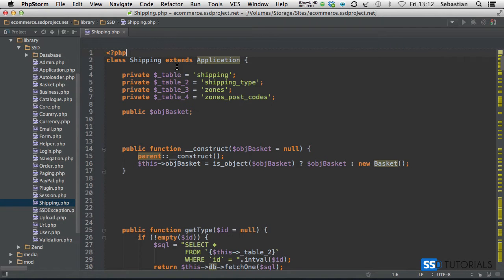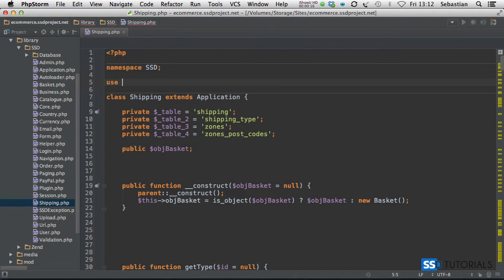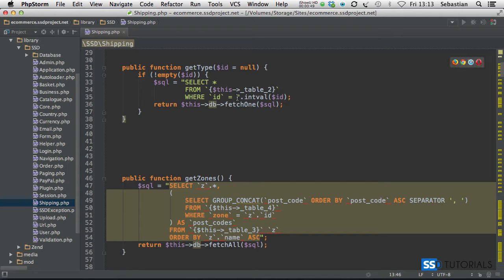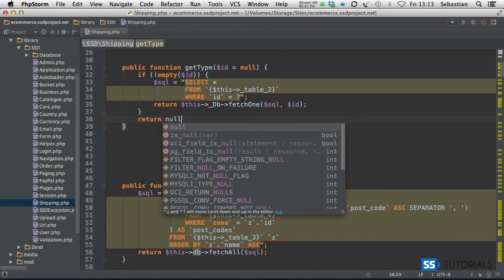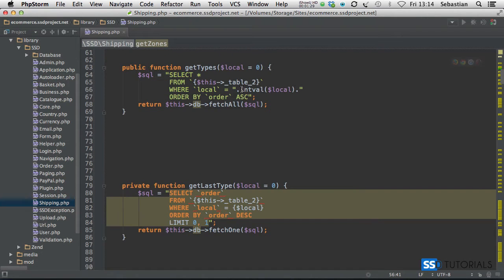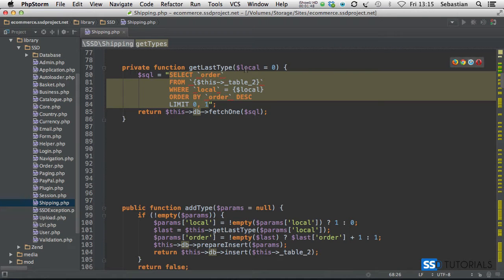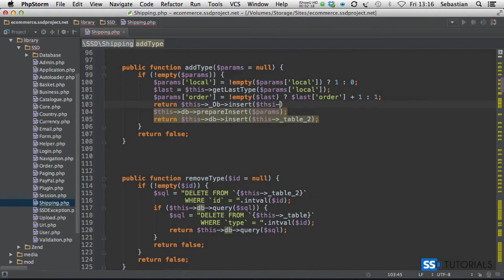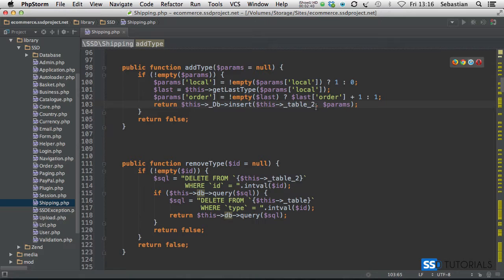06-32: E-commerce application with PHP, MySQL, Ajax and PayPal (Season 4)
Shipping class